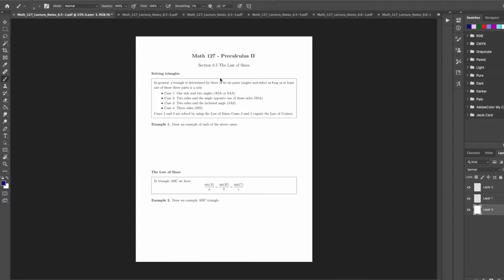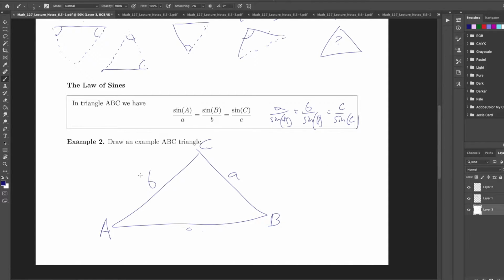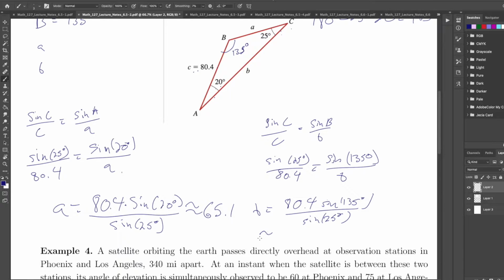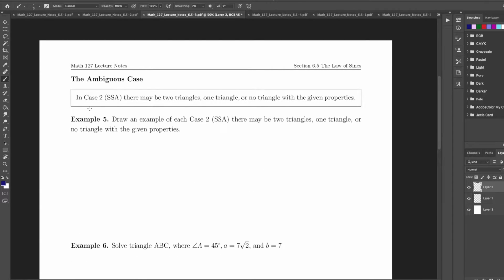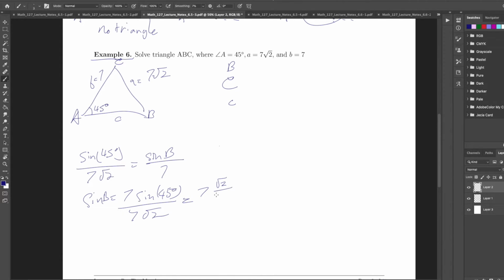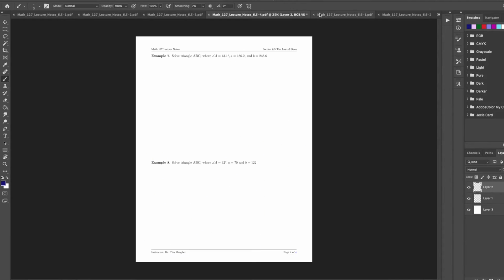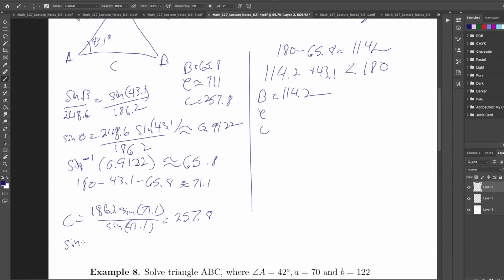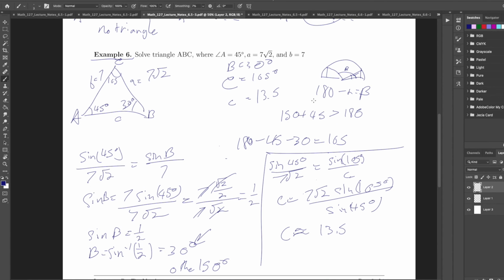Math 127 6.5